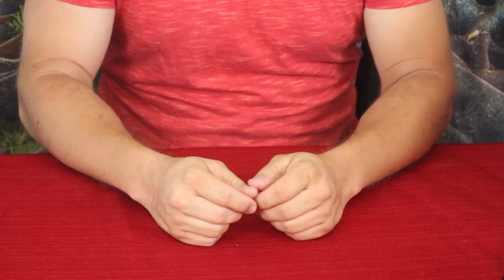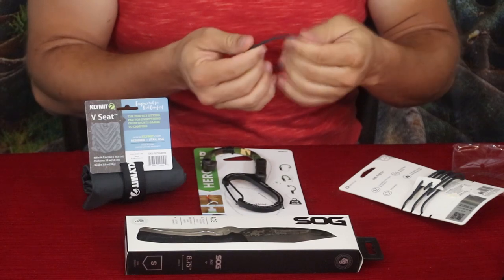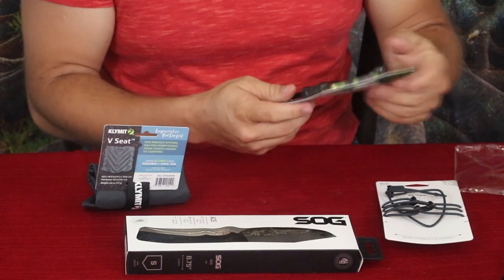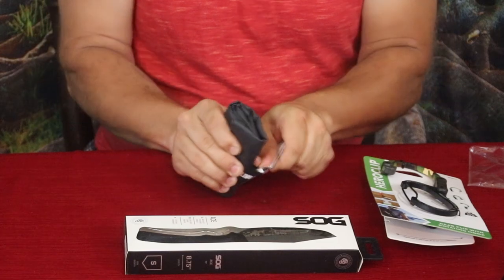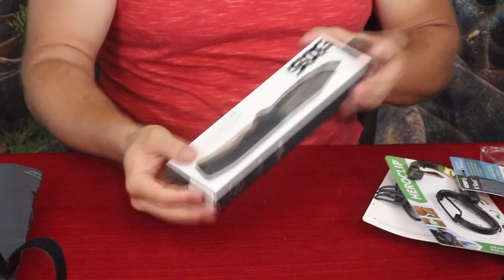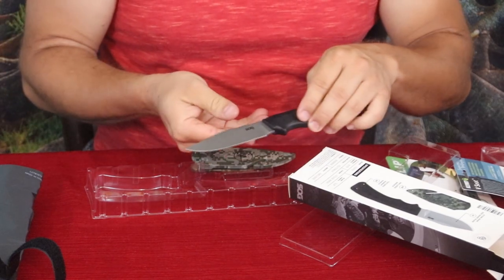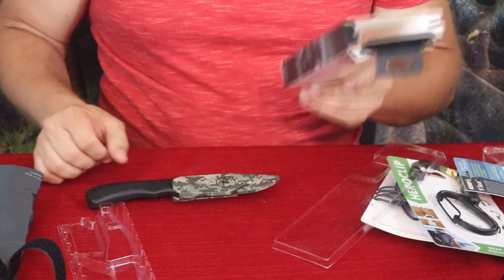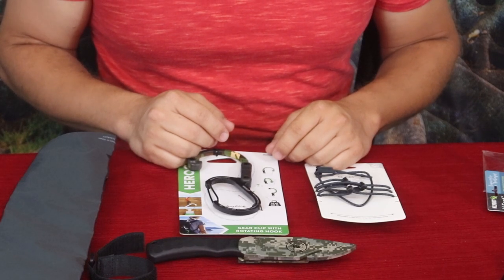BeSpoke Post - Grounds Kit